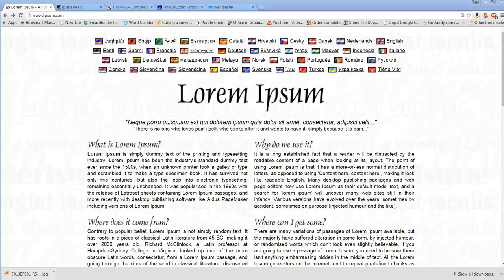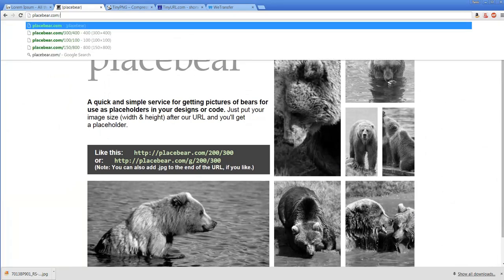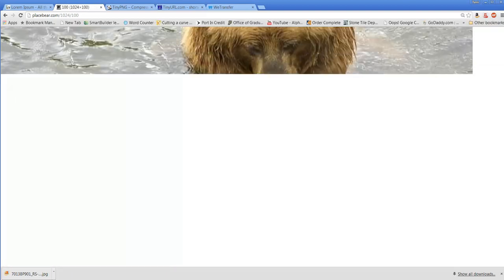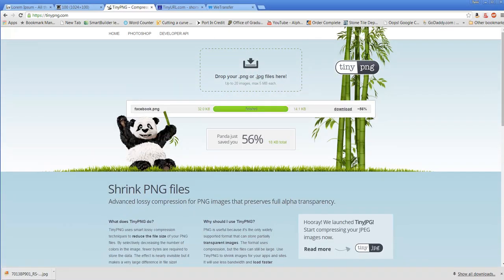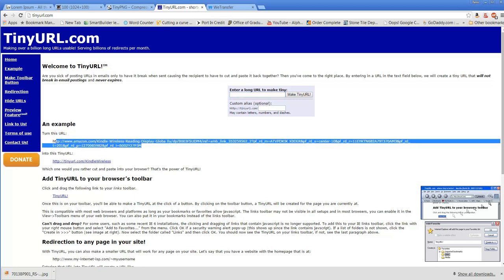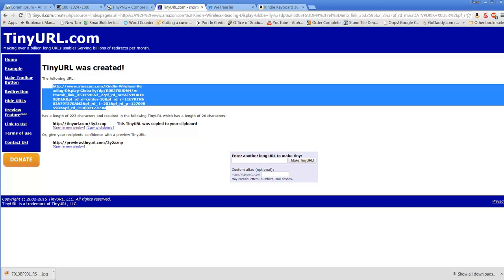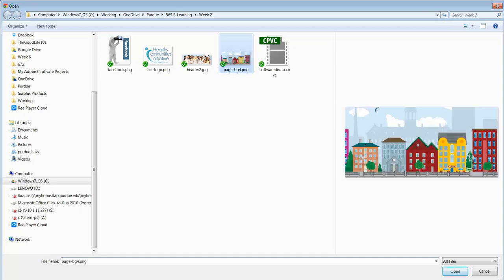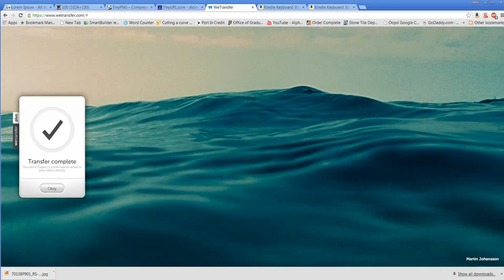EDCI 569 Software Demonstration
These are five free utilities that aid in the creation of mock-ups and/or text, file or image issues often encountered when working with a content management system: Lorem Ipsum, Place Bear, Tiny PNG, Tiny Url, WeTransfer.